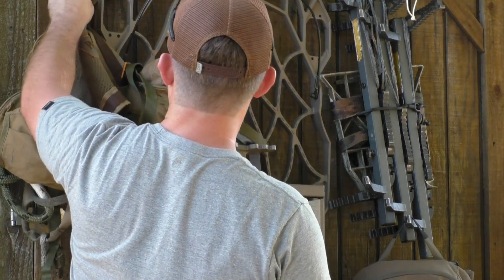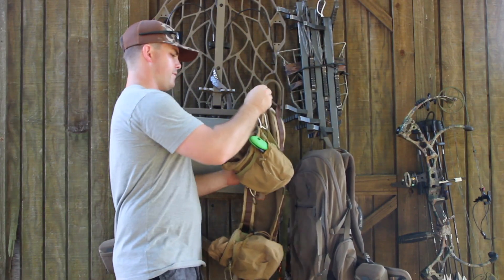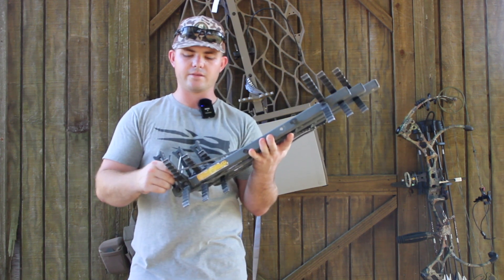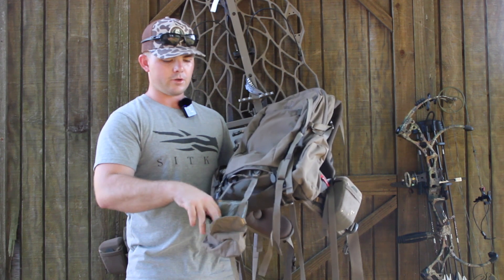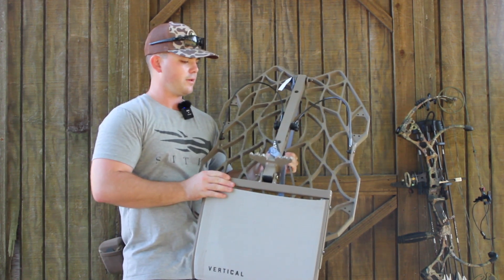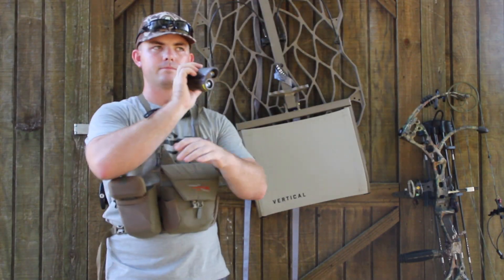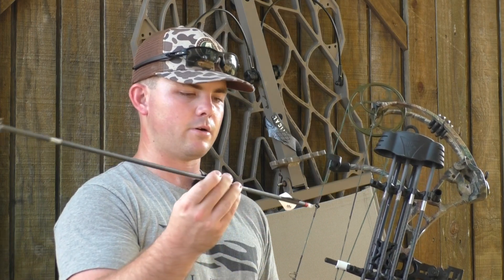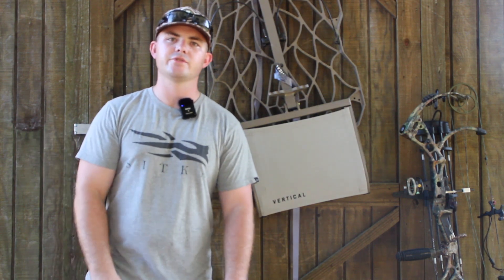DEER HUNTING GEAR YOU NEED: My 2023-2024 Whitetail load out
We are going over my whitetail gear for the '23-'24 season. Tune in to get some ideas and ways to improve your setup this season! Stay Safe and Hunt Hard